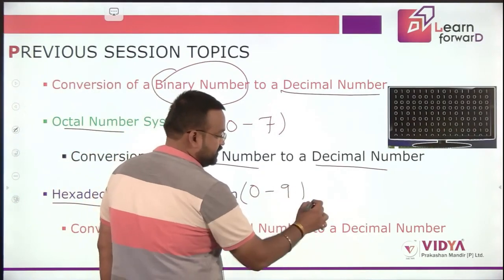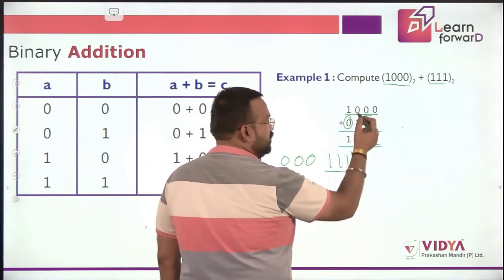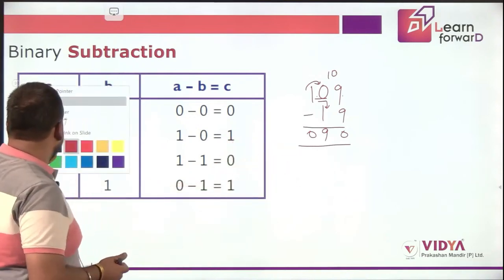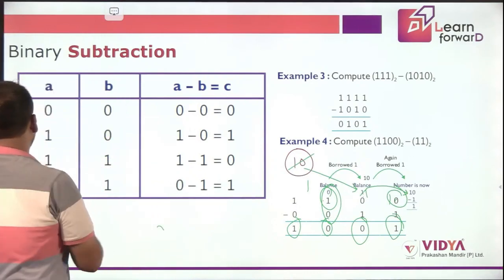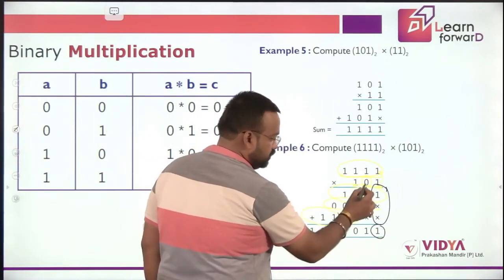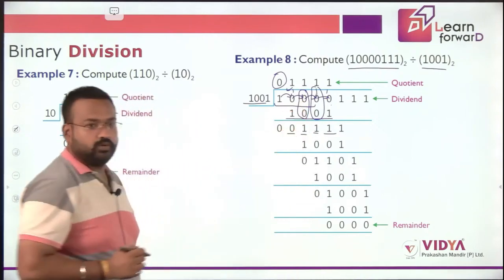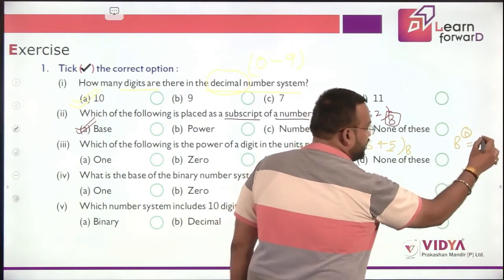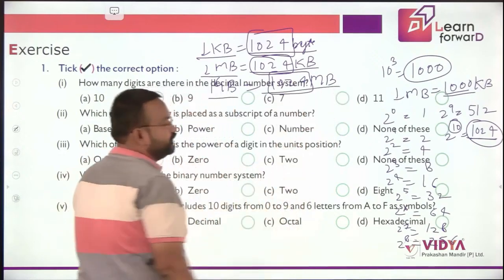LEARN FORWARD LIVE CLASS COMPUTER COMPUTER NUM SYSTEM PART 3 CLASS 7th Aashish Jain Sir